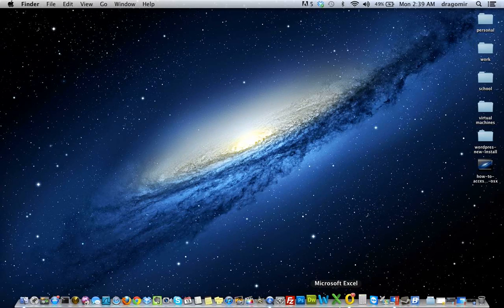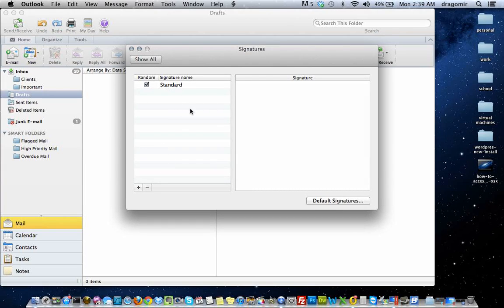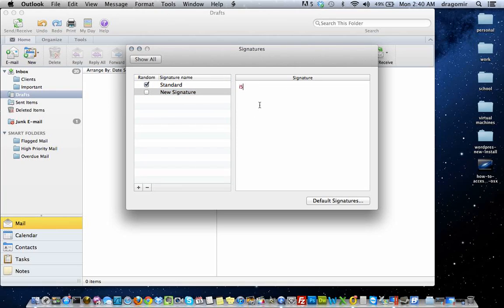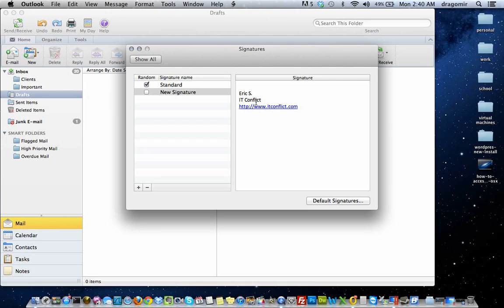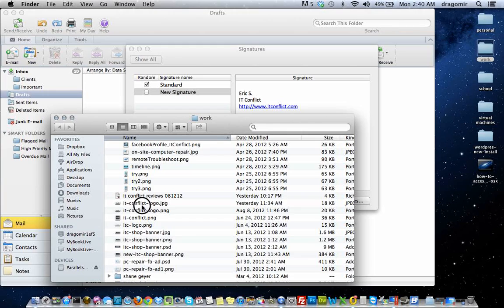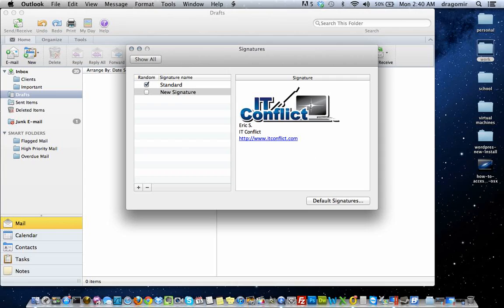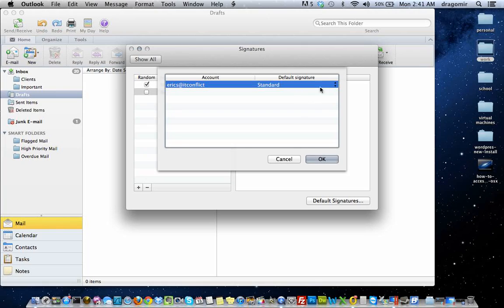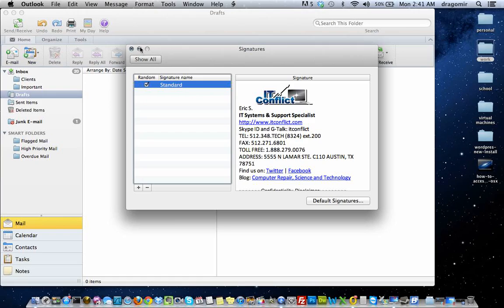How To Create A Signature In Outlook 2011 Mac OSX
Learn how to create a signature in Outlook 2011 on the Mac OSX. In this video, I'll show you step-by-step how to create your very own personalized signature in Outlook email.